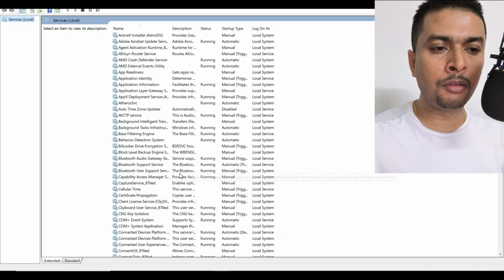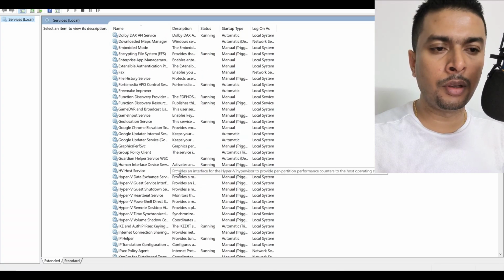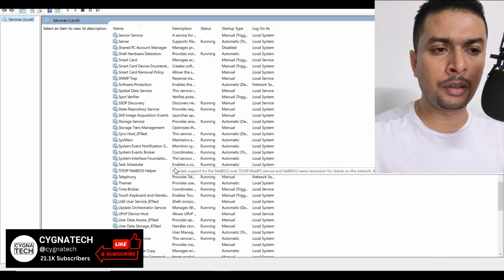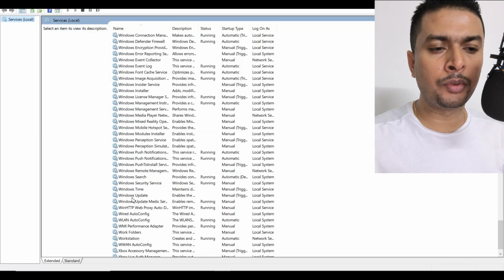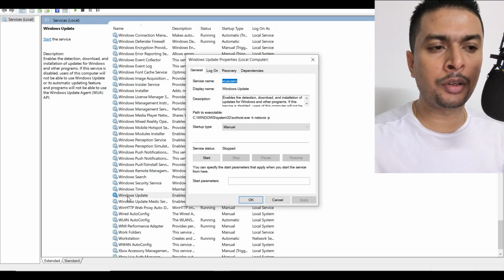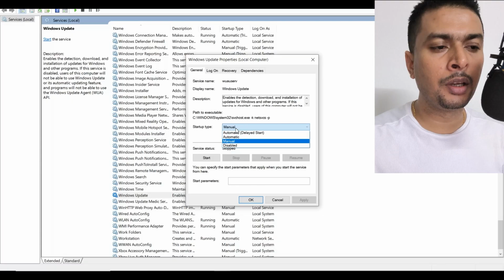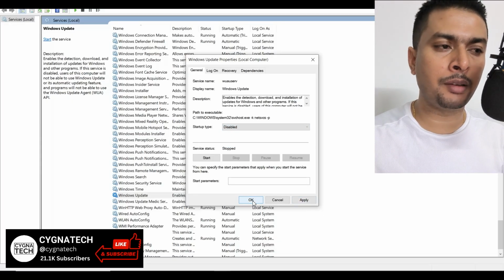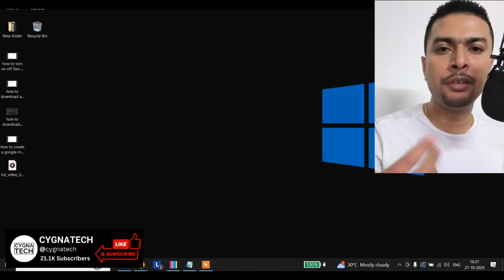🛑 How to TURN OFF Auto Update for Windows 10/11 PC (2025 Guide)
Tired of unexpected Windows updates interrupting your work? This step-by-step tutorial shows you how to completely disable automatic updates on Windows 10 and Windows 11 PCs. Take control of your update schedule and prevent unwanted restarts!

⚡ Why Disable Auto Updates?
Prevent work interruptions during important tasks
Avoid incompatible updates breaking your software
Control when updates download to save bandwidth
Stop unexpected restarts during presentations or gaming
Maintain system stability with proven configurations

📢 Take Control of Your PC!
👍 LIKE if this stopped update interruptions!
💬 COMMENT why you're disabling auto updates!

⚠️ Important Warnings:
Disabling updates may leave you vulnerable to security threats
Some methods require Windows Pro/Enterprise editions
Registry editing can damage your system if done incorrectly
Always create a system restore point before making changes
Consider pausing updates instead of completely disabling

🔧 Pro Tip: Use "Metered Connection" setting for Wi-Fi to significantly reduce automatic update downloads while maintaining some security updates – the perfect balance for most users! 📶⚖️

🛡️ SECURITY REMINDER: While disabling updates gives you control, regular security updates are crucial for protection against viruses and hackers. Consider setting aside time for manual updates each month! 🗓️🔒